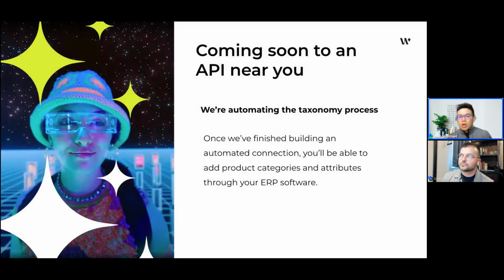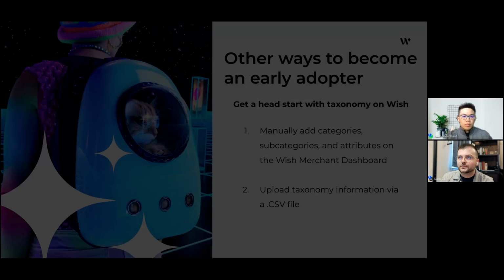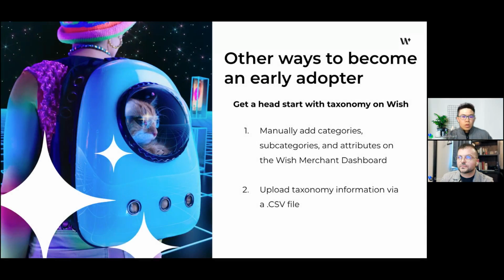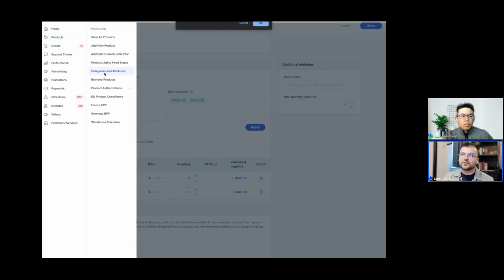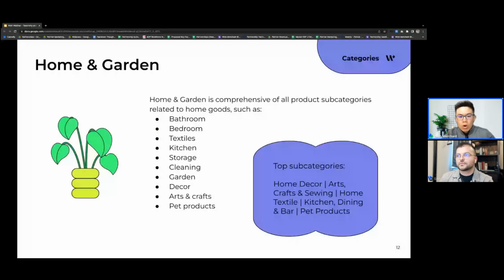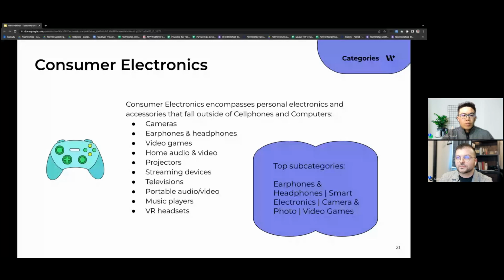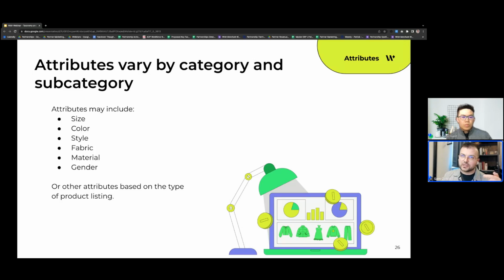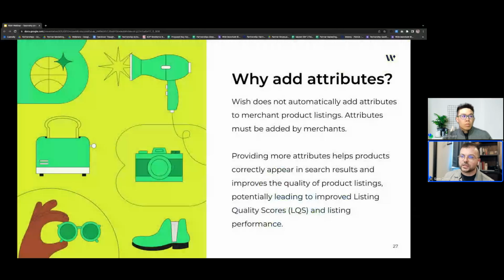Specificity in Product Search Success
Wish's new product taxonomy update is designed to help merchants create more accurate product listings, which can lead to better search results, improved product placement in Wish’s feed, and higher customer satisfaction.

Watch this webinar to learn more about:
Benefits of Self-Categorization
The Categories and Subcategories
Watch a Live Walkthrough